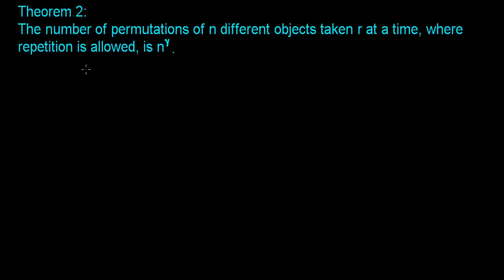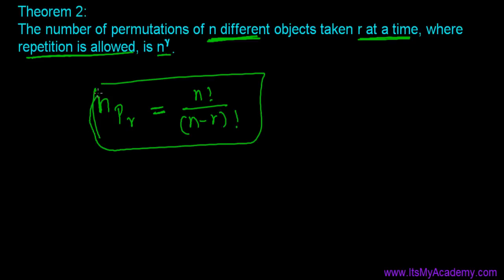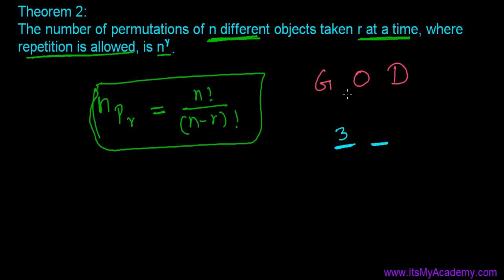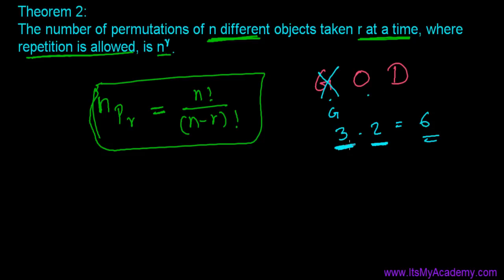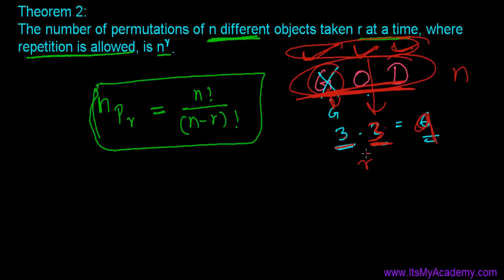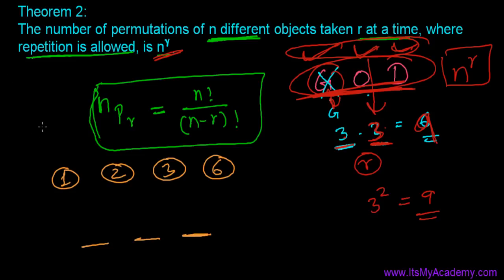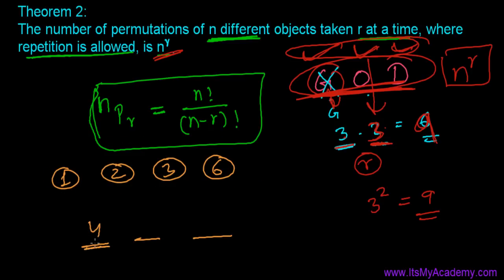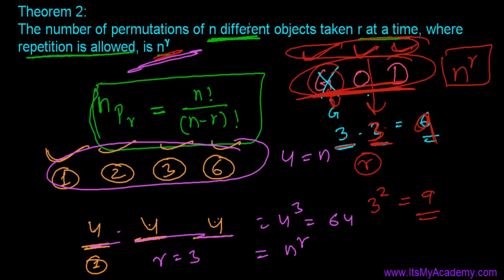Permutation Theorem 2 - Formula if Repetition is Allowed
Learn Permutation Theorem 2 - This Permutations & Combination Lecture will teach you 2nd theorem which states " The total arrangement of n different objects taken r at a time if repetition is allowed is n^r ",

Here, n = total number of objects present to be arranged
          r = number of objects arranged at single time